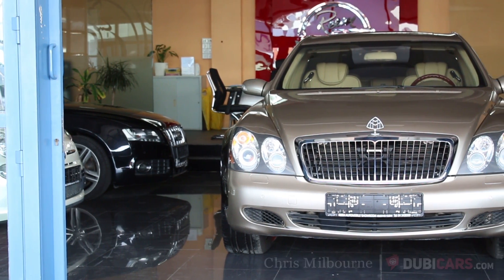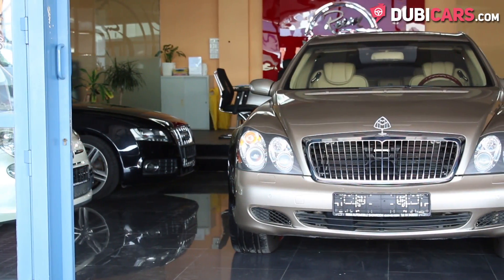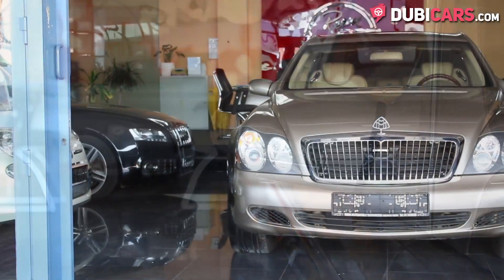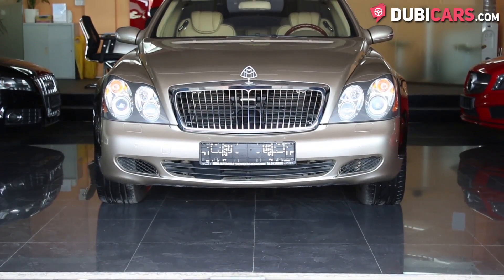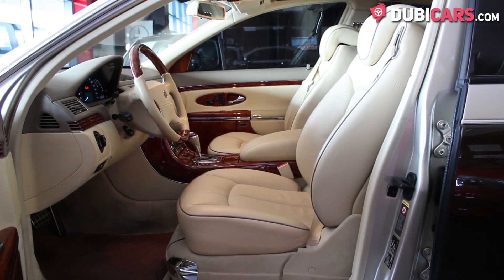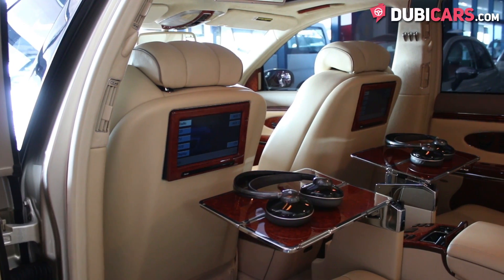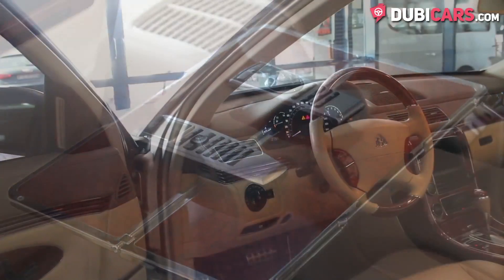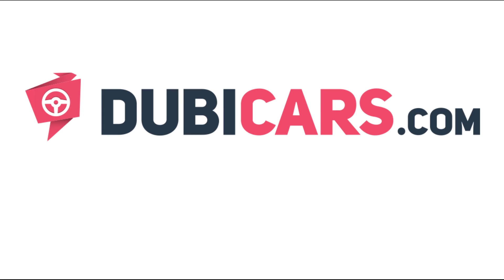Dubicars.com: 2004 Maybach 57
- 30 days listing on Dubicars
- 7 days featured and

- 60 days listing on Dubicars
- 14 days featured